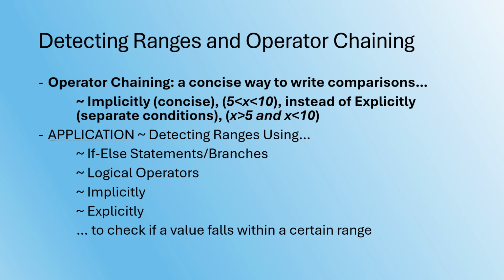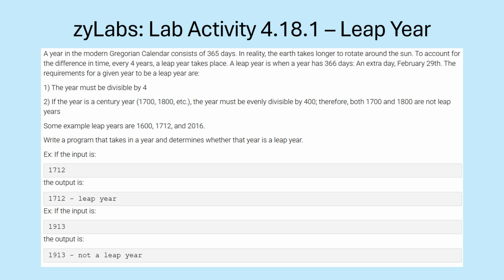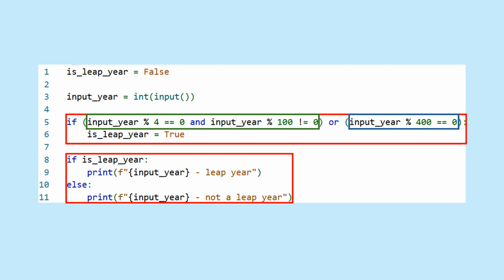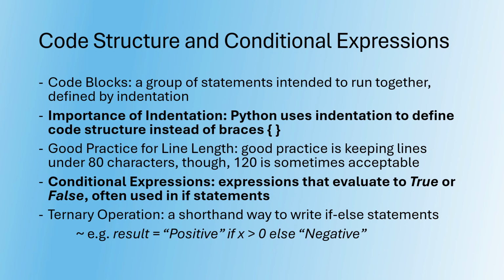Chapter 4 - Python Programming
Hopefully the mic cut out less this time around... the content for this presentation was not as easy to explain in my opinion, as it related a lot to pathways, so hopefully the visual helped... thank you for watching!